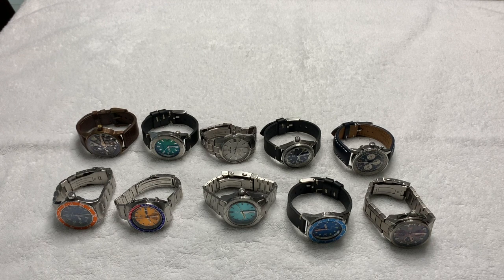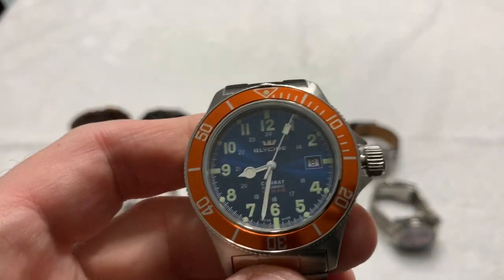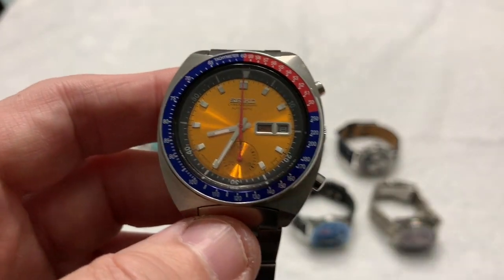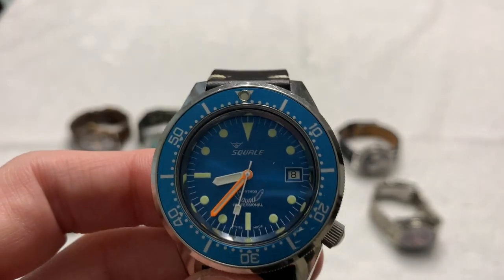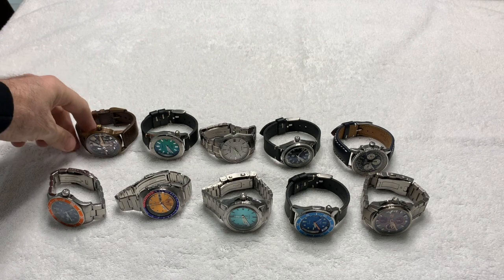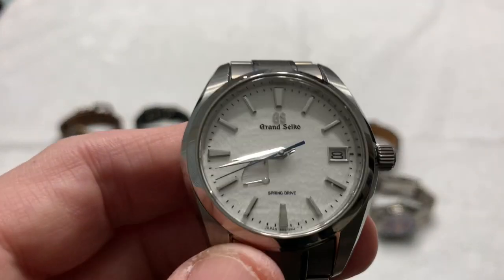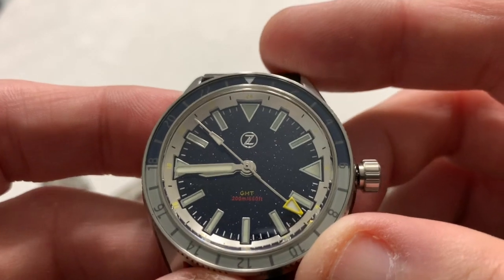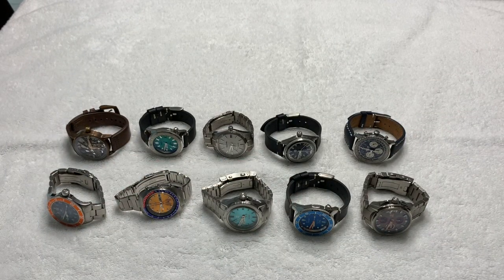Comparison: Top Ten Watch Faces From My Collection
Just a video I made from an idea I had the other day.  Nice video to pass the time and have some fun with my collection.

And for those who doubt the authenticity of the Pogue, I offer this link for your reading pleasure: